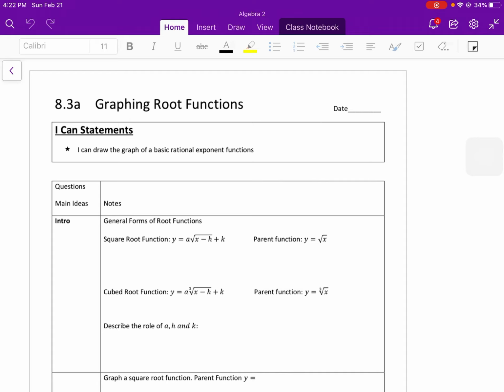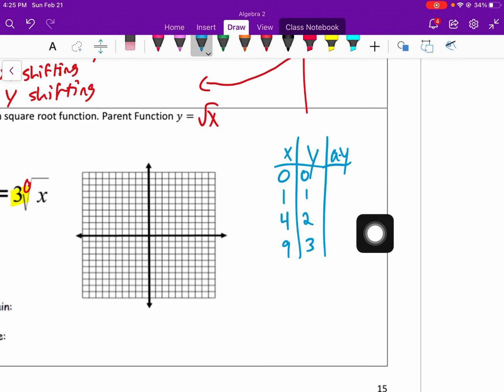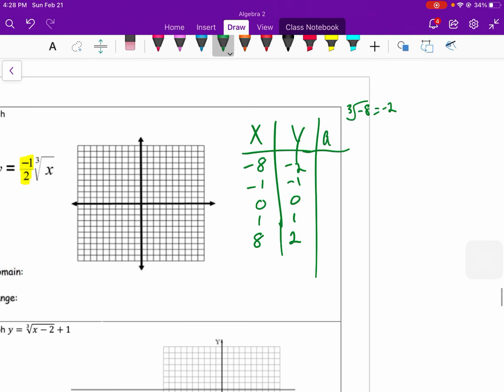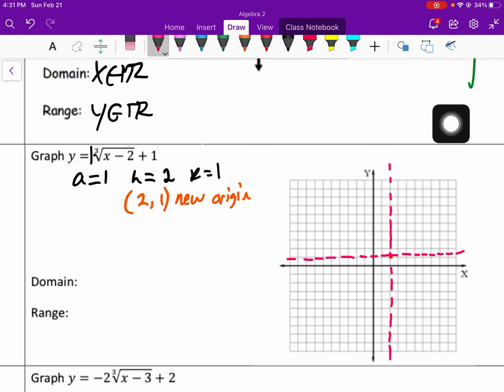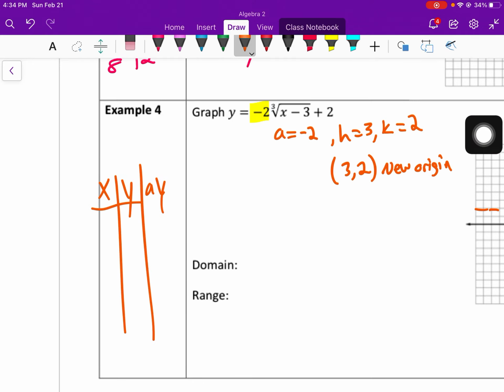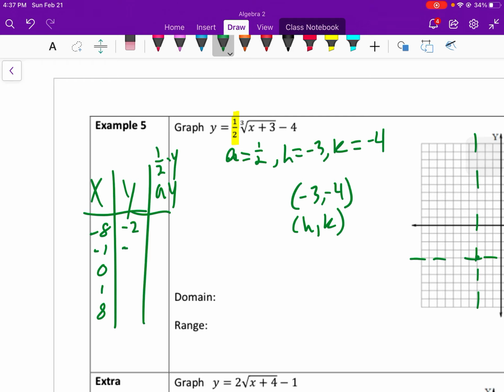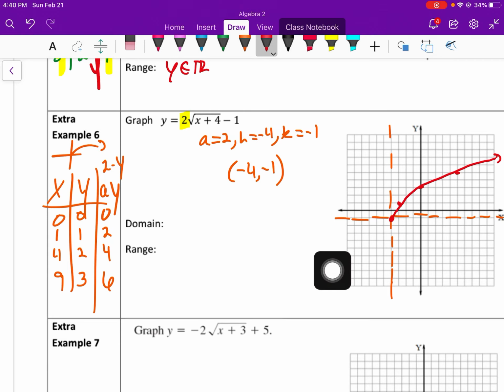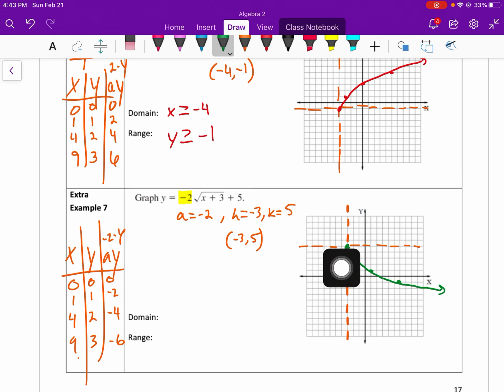8.3a Graphing Root Functions